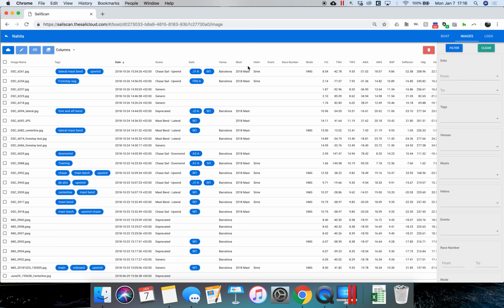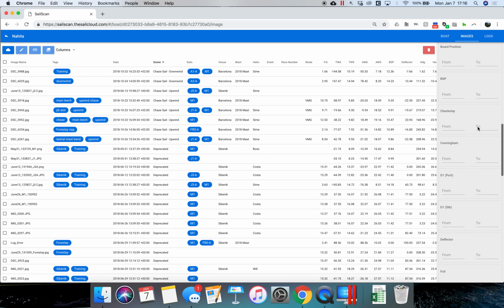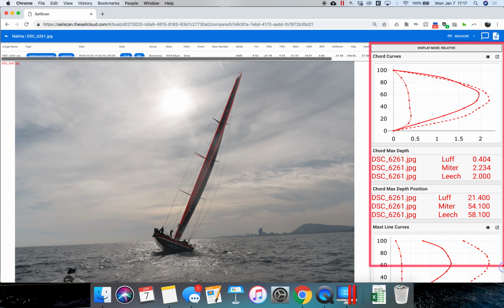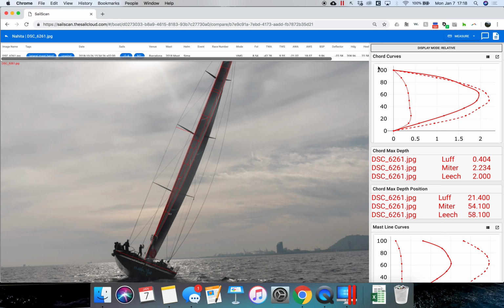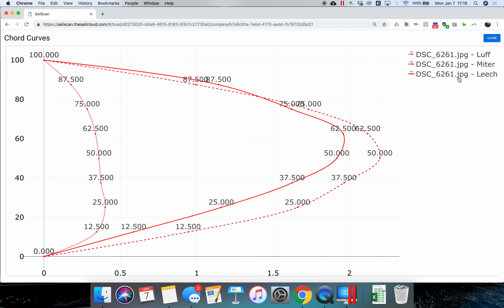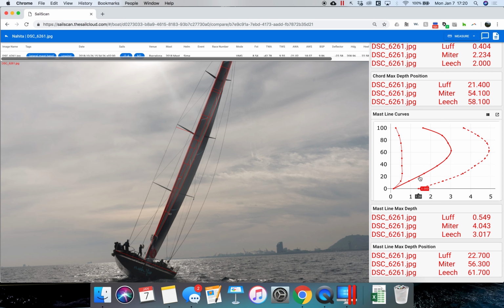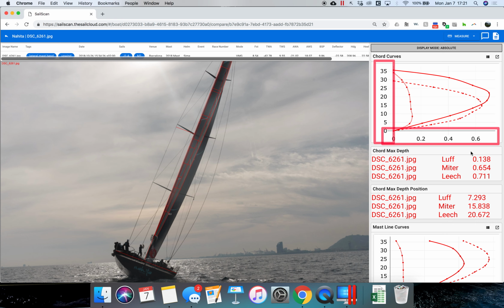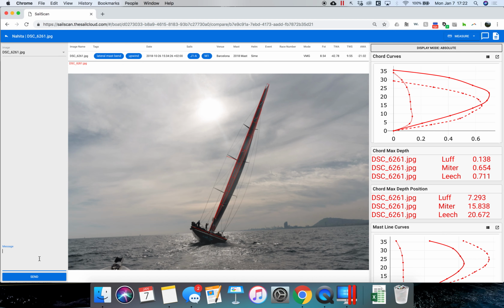Upwind Chase Results